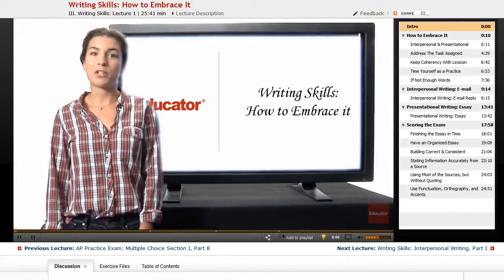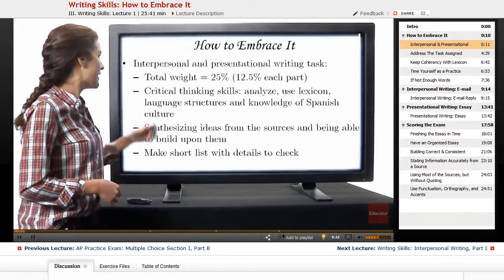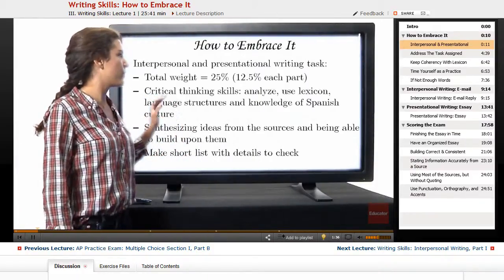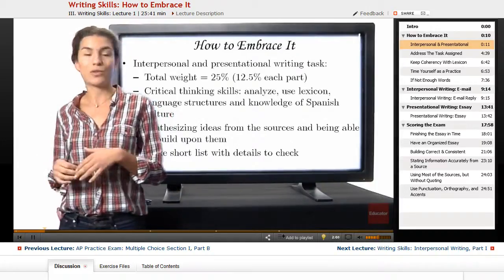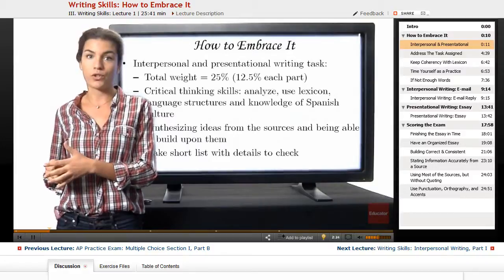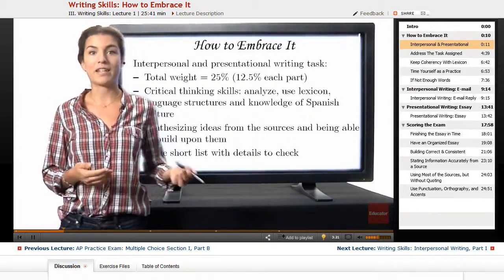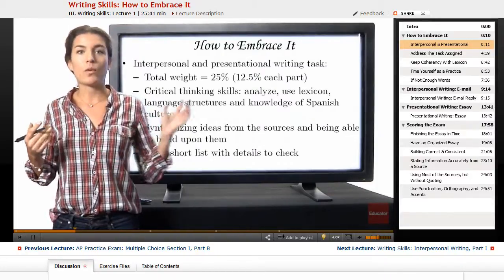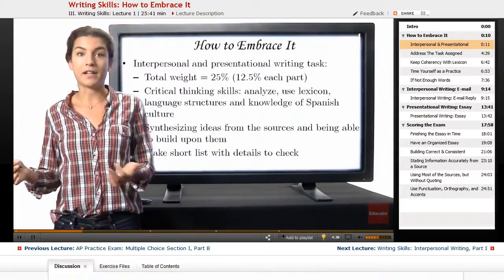Apspanish 4 writing skills how to embrace it